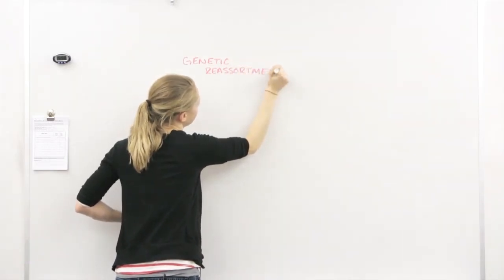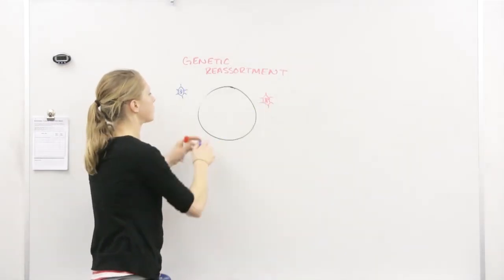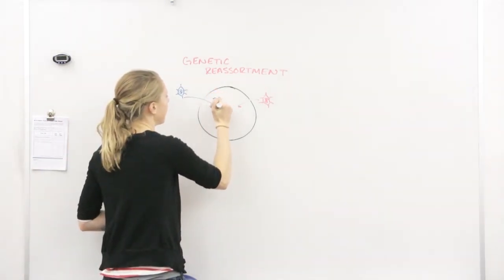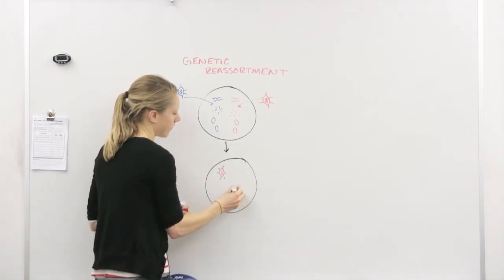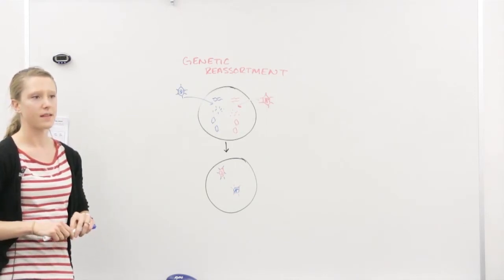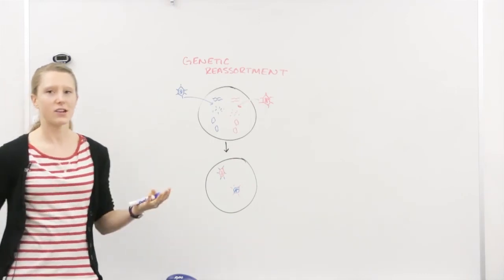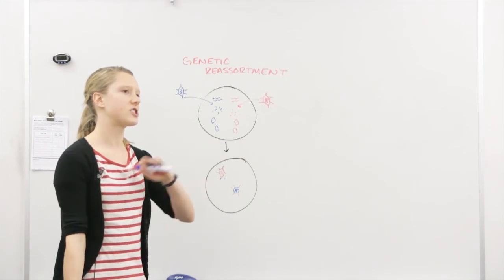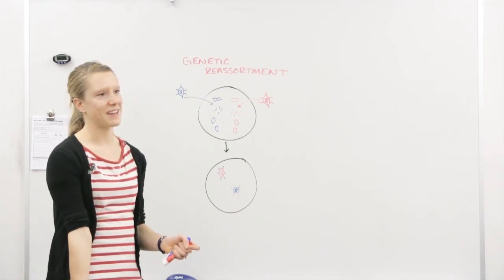Genetic Reassortment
This General Microbiology video teaches the who, what, where, when, and why's of genetic re assortment.